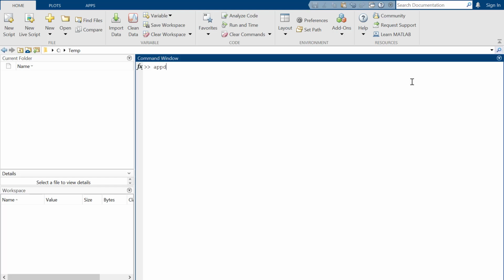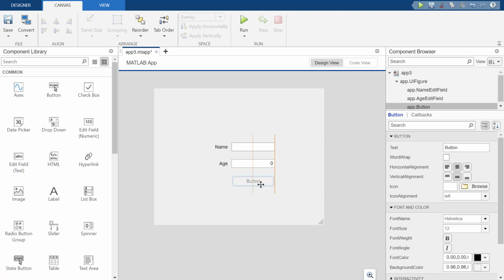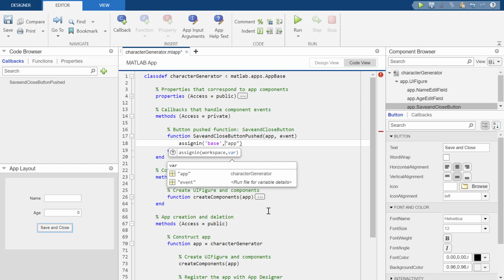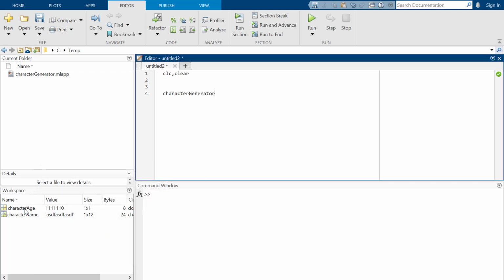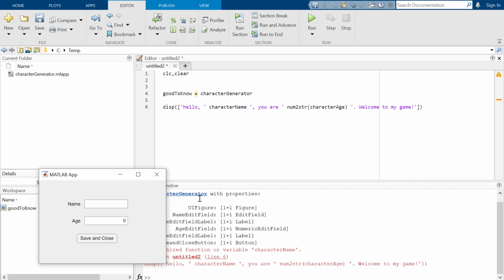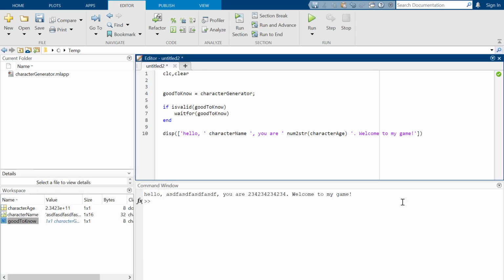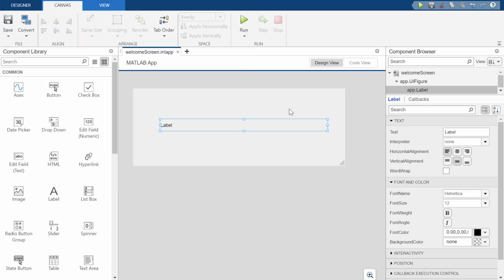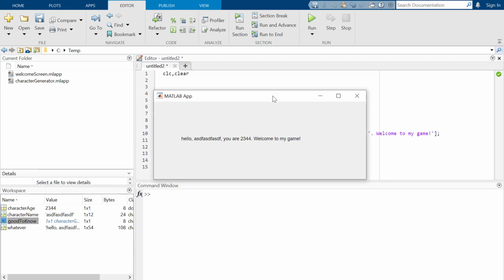Passing Values in AppDesigner in Matlab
A quick little goofy example showing you how to pass variables between different apps in AppDesigner.